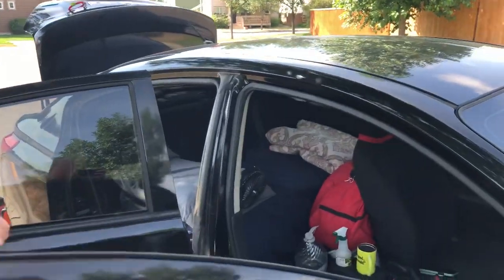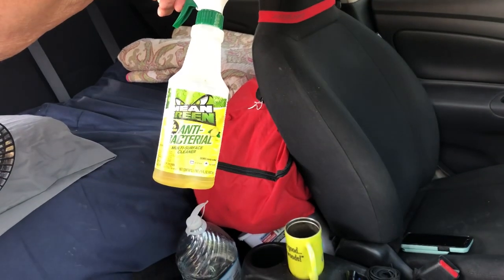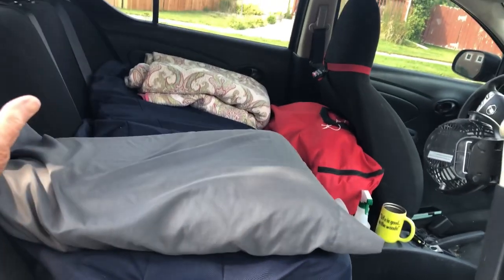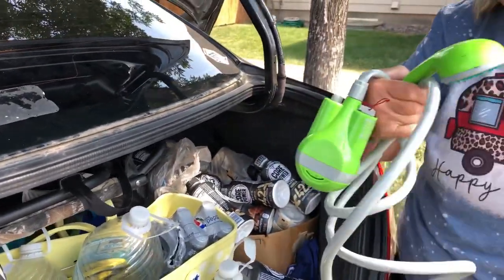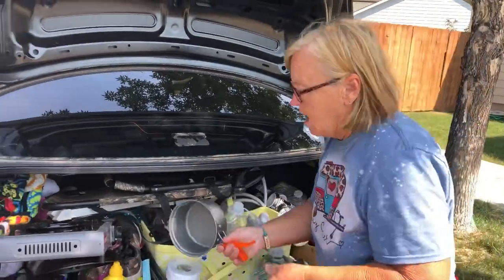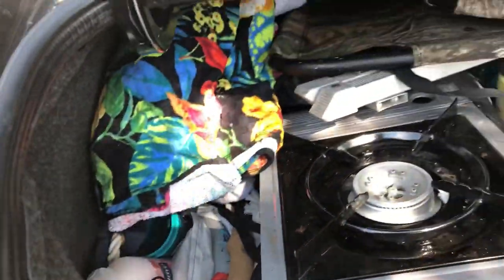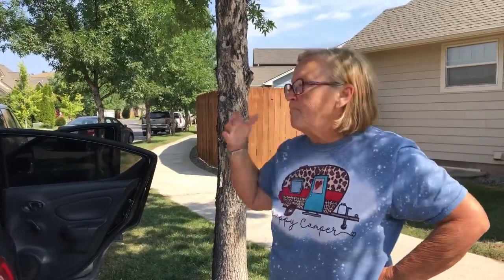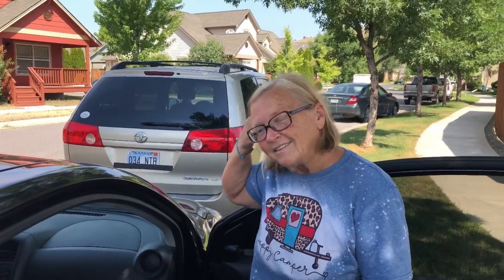Car Camper Conversion Tour! Sharon Traded Her Minivan Camper For A Car To SAVE MONEY ON GAS!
Hi, I’m Dani and I’m glad you’re here!

We are doing a car camper conversion tour today with my friend Sharon!

XXOO,
Dani

SHARON'S GEAR, PLUS MINE...SAME LINK

New channel for deeper dive and spiritual journey stuff: Awakening With Dani